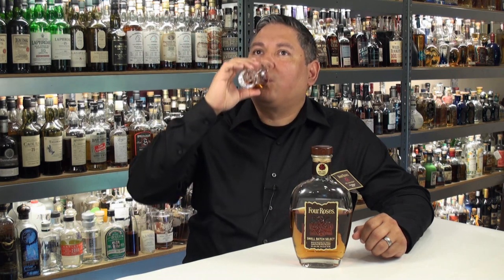Four Roses Small Batch Select Bourbon Review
Here I sit down with the new Four Roses Small Batch Select. It’s the big brother to the standard Small Batch that we’re all familiar with. For this release the abv gets pushed up to 52% (104 proof) and its non-chill filtered. Retail price is around $55 but it’s initially only rolling out into Kentucky, New York, California, Texas and Georgia with additional launch locations in the future. It uses 6 of Four Rose’s 10 mashbills in equal parts low and high rye bourbon mashbills. For those unfamiliar with all this, I’ll try and explain to make it less complicated. They use “E” or “B” in their 4-letter mashbill code. “B” means it’s using their “High Rye” mash bill of 60% Corn, 35% Rye & 5% Barley and the “E” is the “Low Rye” mashbill of 75% Corn, 20% Rye & 5% Barley. The last letter in the code is the yeast code. The different yeast imparts different characteristics. So, the first 3 are “B - high rye” OBSV (V yeast imparts a Delicate Fruitiness), OBSK (K yeast imparts Slight Spice), OBSF (F yeast imparts Herbal Essence). Then they use “E - low rye” mashbills with the same yeasts as above OESV (V yeast imparts a Delicate Fruitiness), OESK (K yeast imparts Slight Spice) and OESF (F yeast imparts Herbal Essence). Cheers!